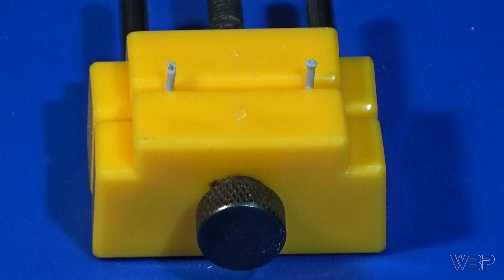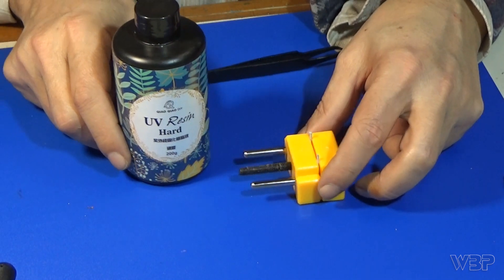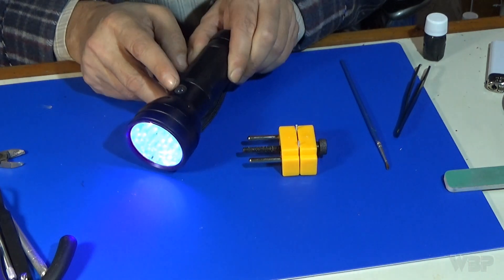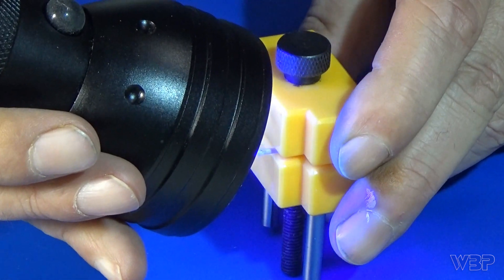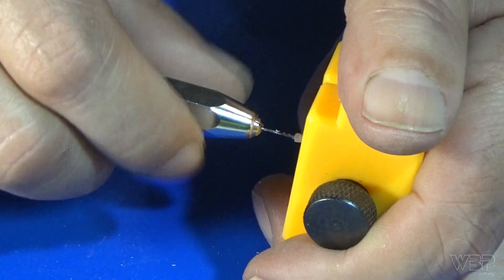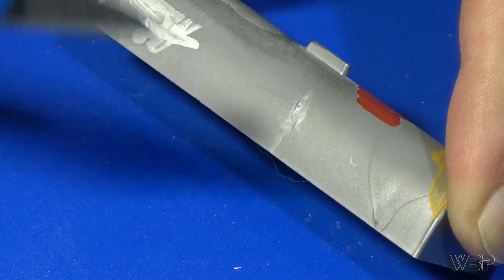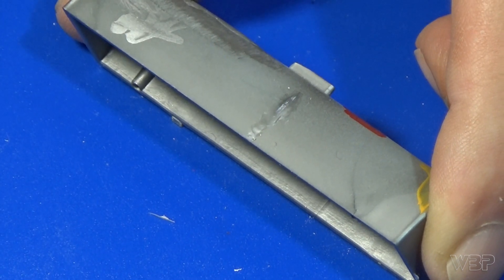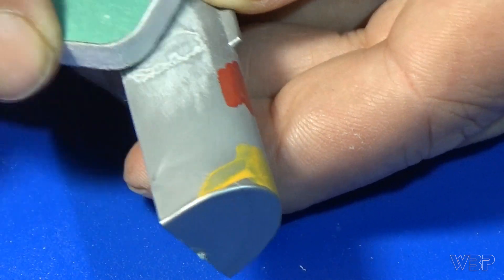Using UV Resin instead of putty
This is a small demonstration  of the use of UV Resin in model building. When lit with a UV torch, the resin hardens within seconds, making ie easier to keep working, instead of waiting for putty to dry.